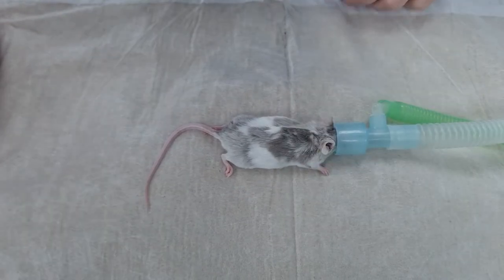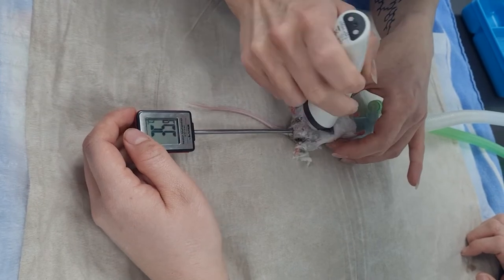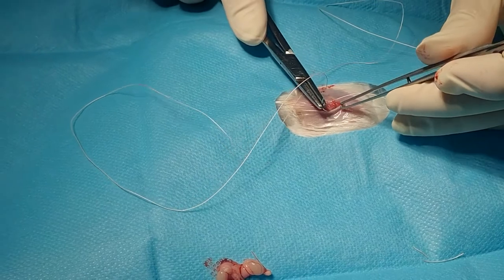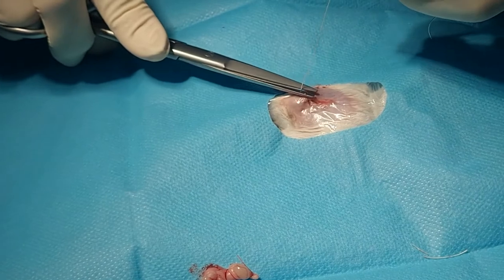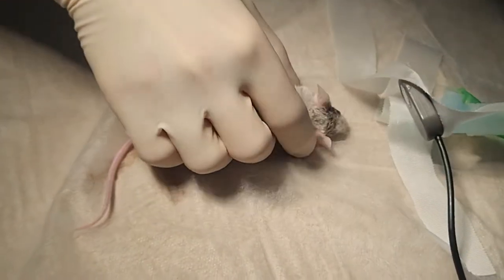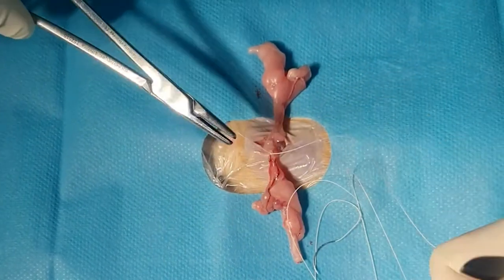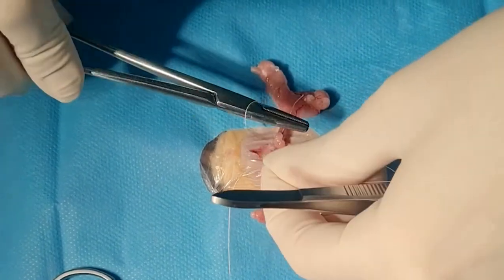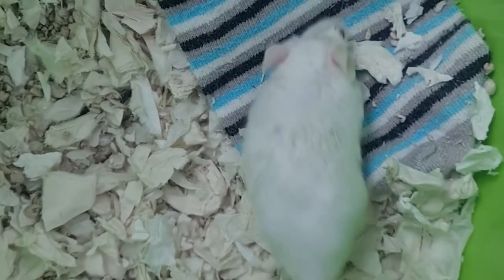Veterinary Surgery Demo: Mouse Castration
In this film, Yvette Rowntree BVSc CertAVP (Zoological Medicine) MRCVS, Honorary Assistant Professor in Exotic Medicine at the University of Nottingham demonstrates how to castrate a mouse. To claim time spent watching this film as CPD,